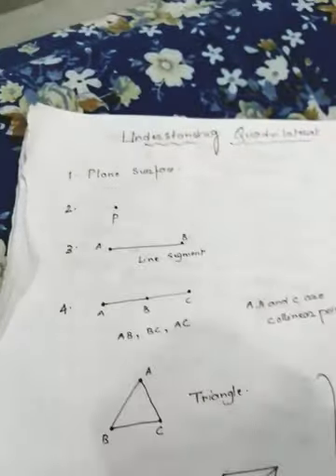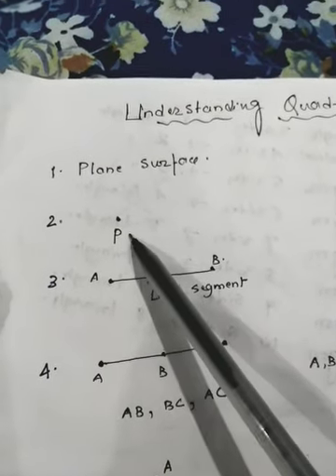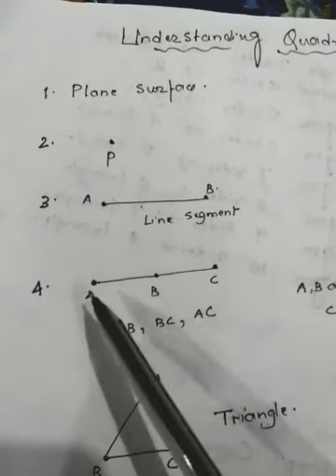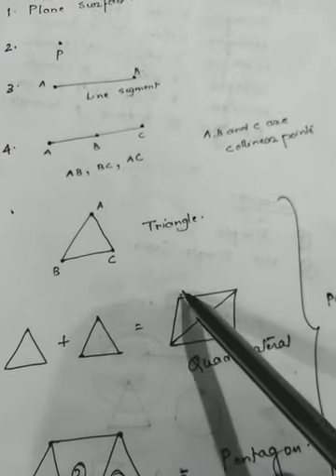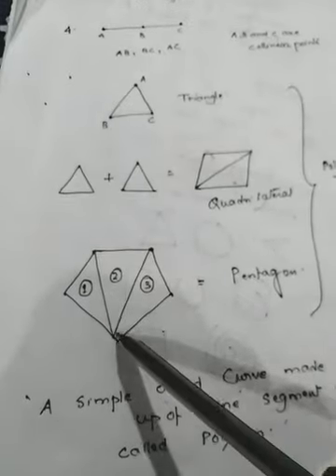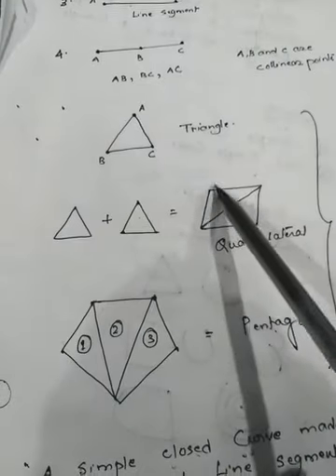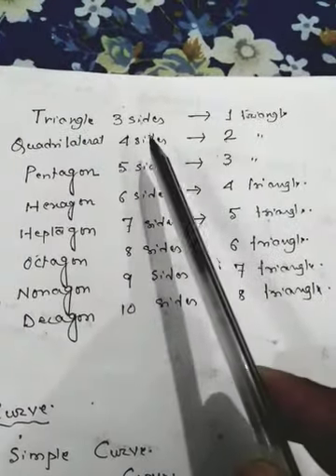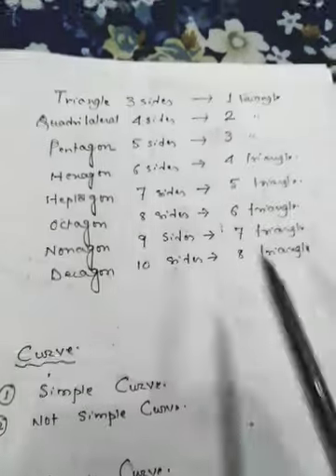Understanding Quadrilateral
Introduction 1